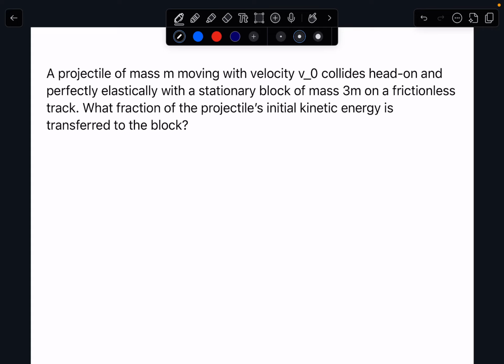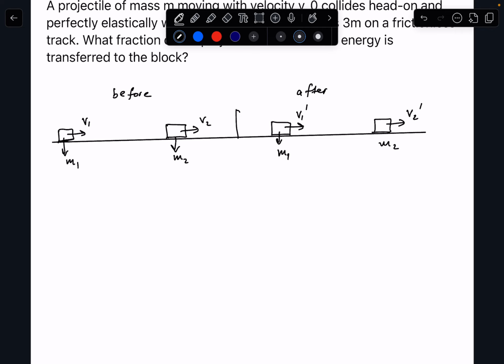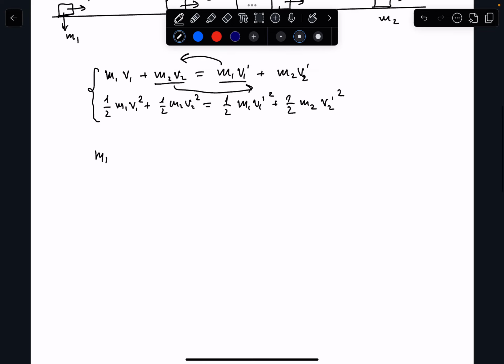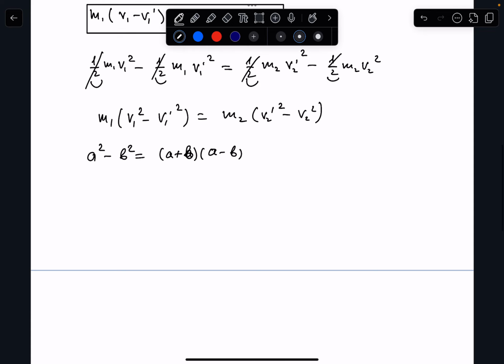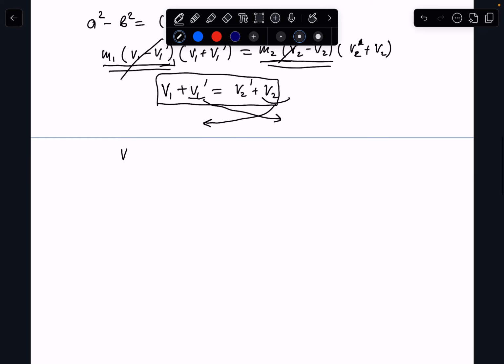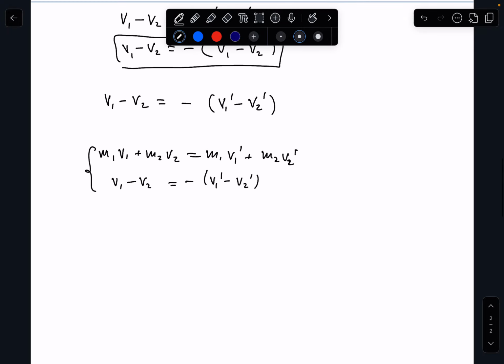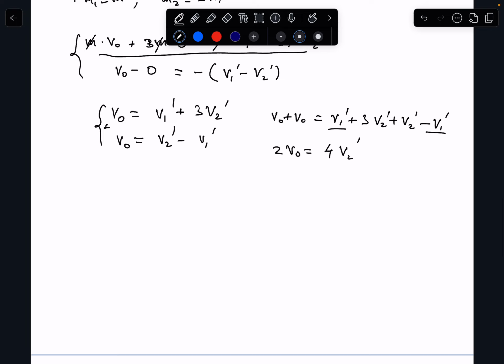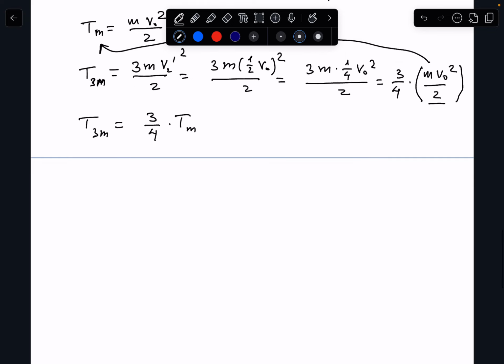GRE Physics Hack: Solve Elastic collisions in seconds💪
Learn the easiest way to solve any 1D elastic collision problem without messy algebra!
In this video, we start with GRE style physics problem, then derive the relative speed reversal formula step-by-step.
Once you know this trick, you can solve elastic collisions in seconds using just one momentum equation.

Perfect for:

1. GRE Physics prep
2. Mechanics and Momentum topics
3. Quick problem solving hack for exam